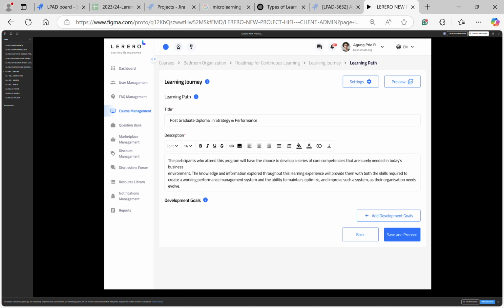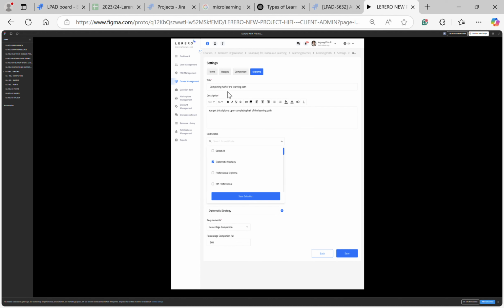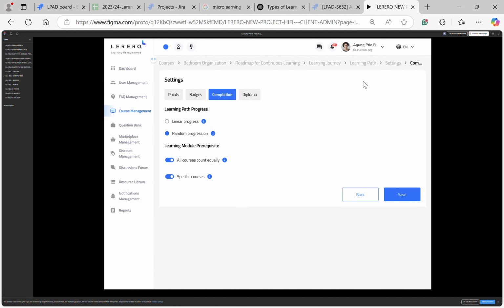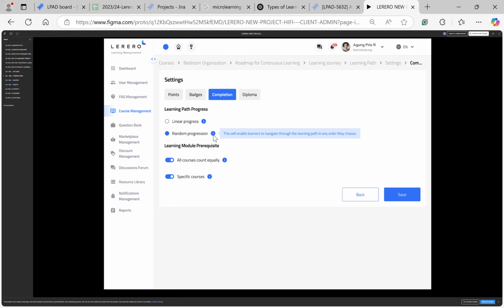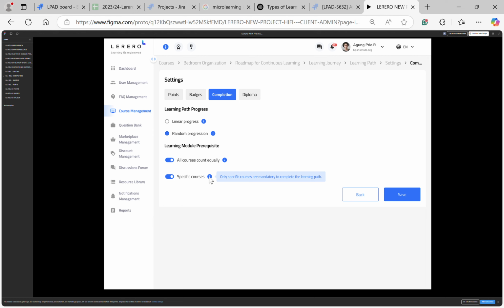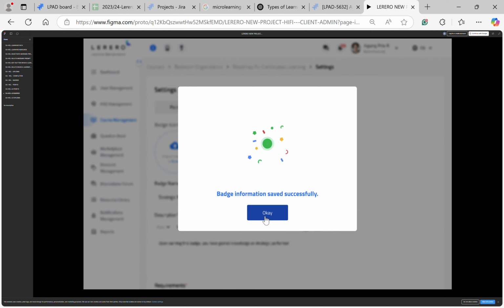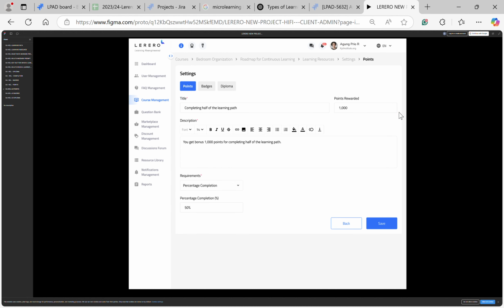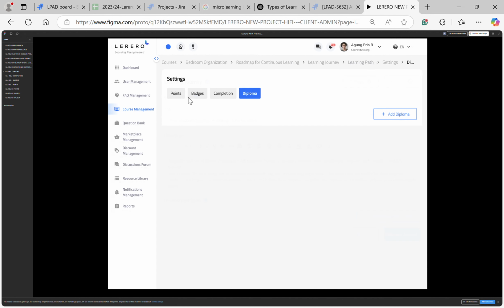Learning Path Settings